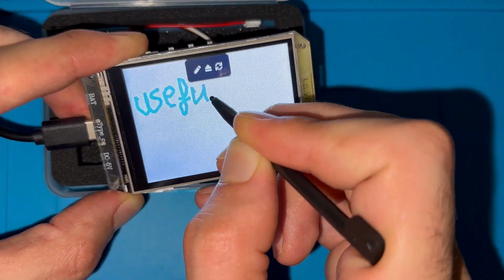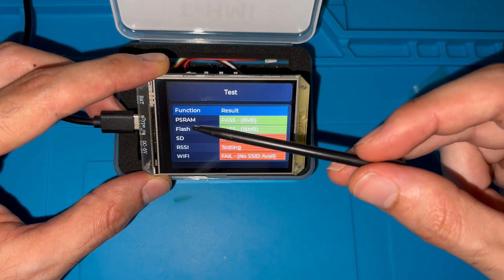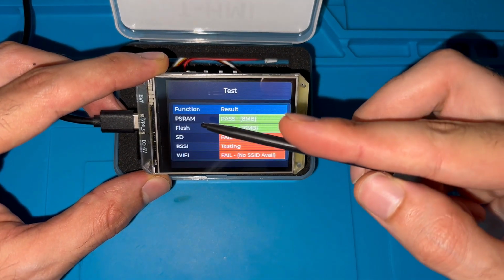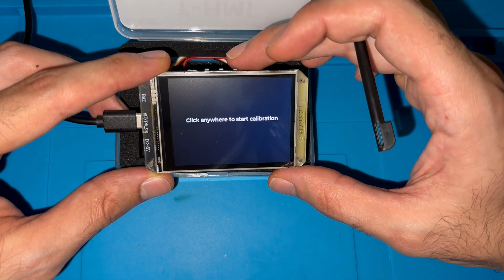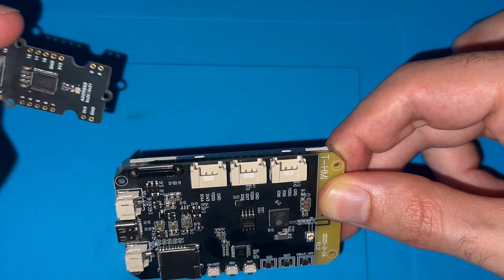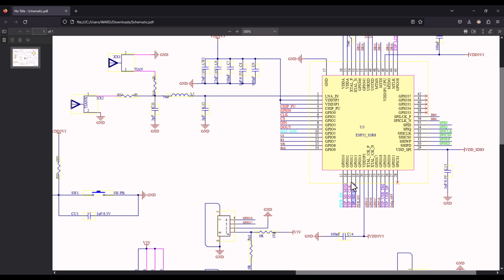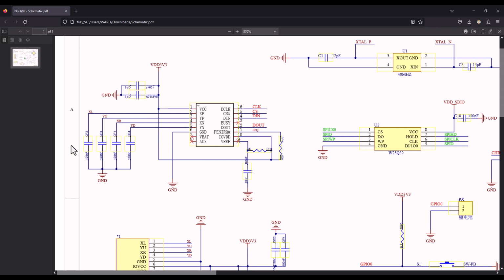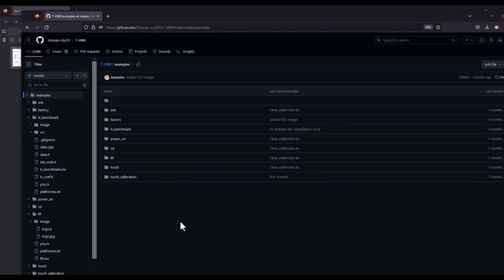ESP32S3 Lilygo T HMI Board Review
In this Tutorial, I am reviewing T-HMI ESP32-S3 based Development board from Lilygo and its hardware design to see what it is capable of achieving ot see whether it is a good candidate for future project !

The board has dual core ESP32-S3 MCU and internal 8MB PSRAM, 16MB  NOR Flash and 2.8 inch TFT display controlled over 8080 parallel interface. The board also has resistive touch panel mounted.